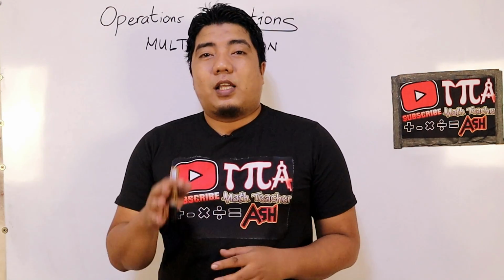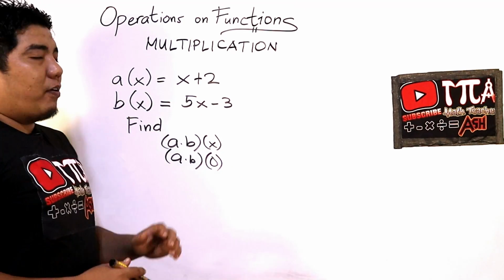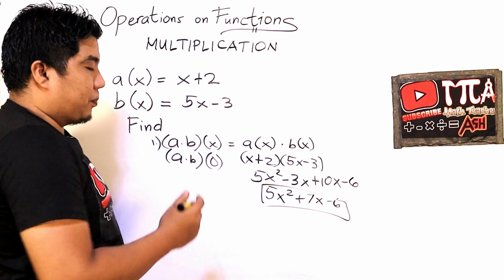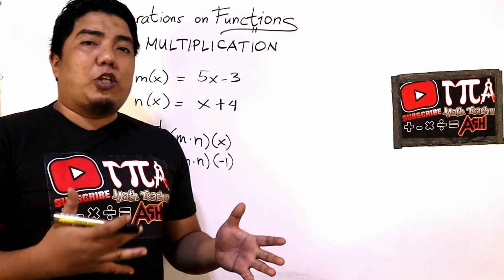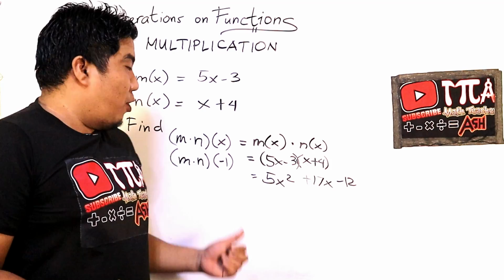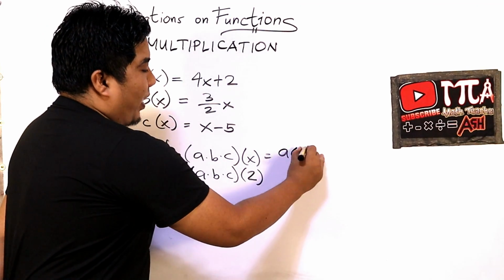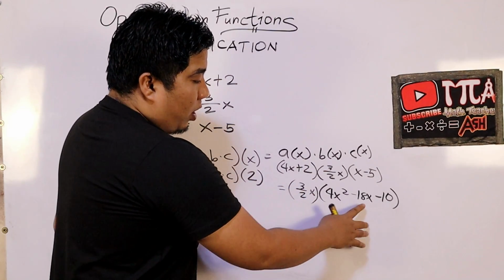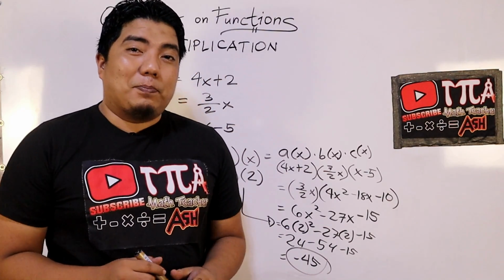Operations on Functions | MULTIPLICATION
Just like we can multiply numbers, we can multiply functions.
In this video, you will learn the concepts behind the proper multiplying of functions. This is the third part on the topic OPERATIONS on FUNCTIONS.

Happy Learning Math Learners.

USB Hub 4in1
2nd Monitor